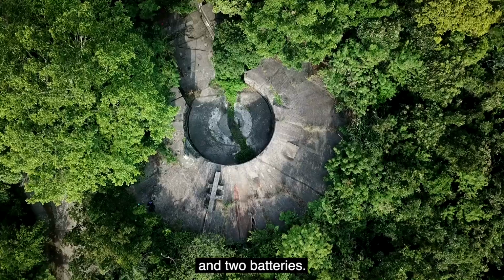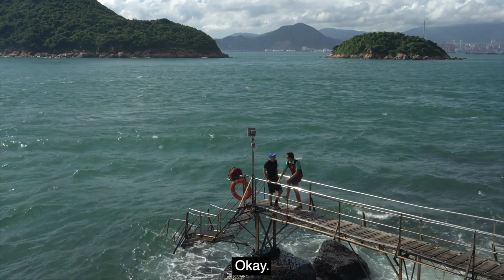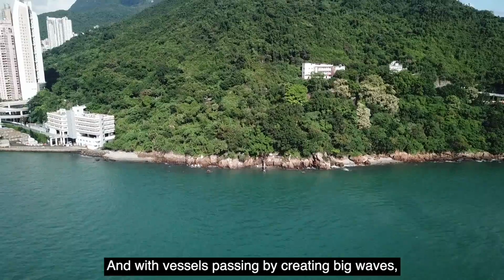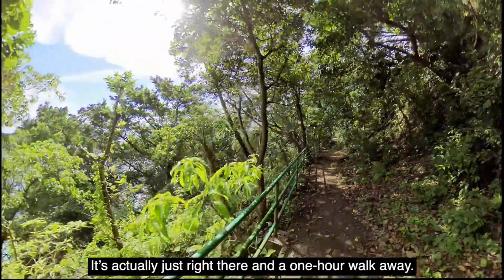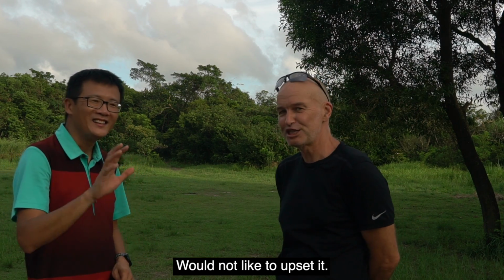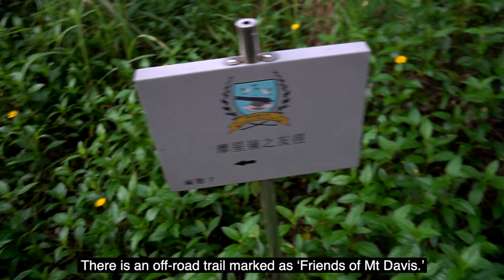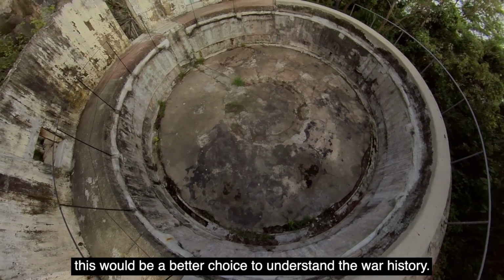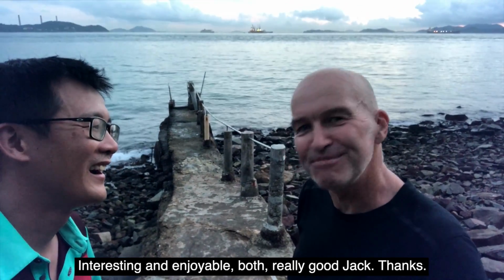West end | Secret history tours Ep 16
Where did people go to swim in Hong Kong before swimming pools were a thing?
Follow Jack and his friend Dan, to find out where it’s at and the history behind.